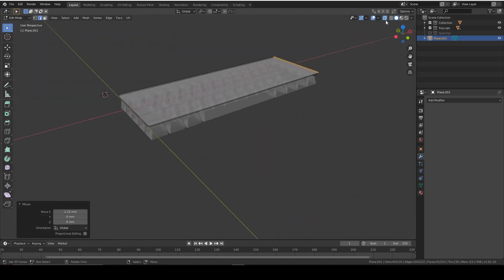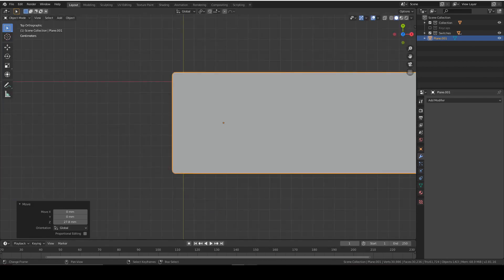How to build a keyboard in Blender- part 3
In this video I will show you how to make the plate and PCB as part of the series where we model and texture a detailed keyboard in Blender.

I’ve had several people ask for the files for the keyboard. Unfortunately I cannot provide the files at the moment. Sorry for the inconvenience but thank you for the interest.